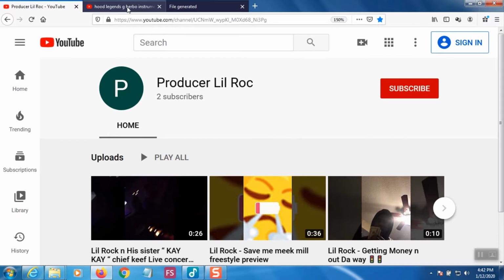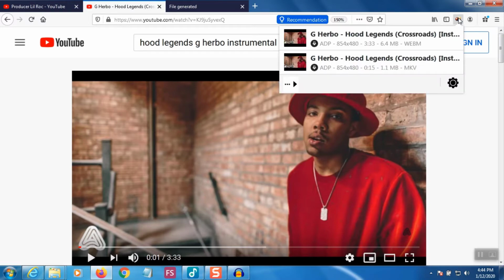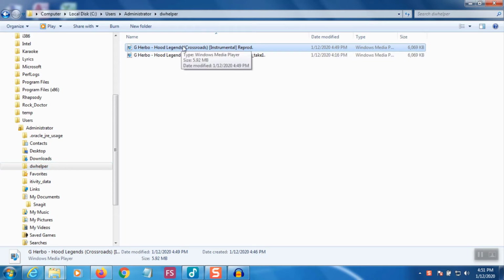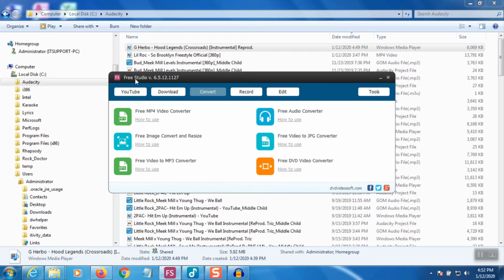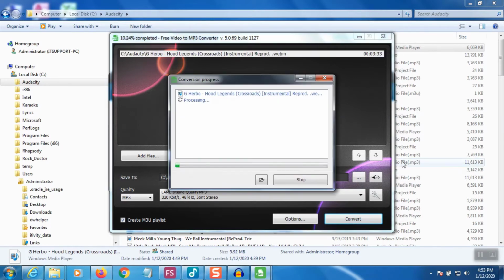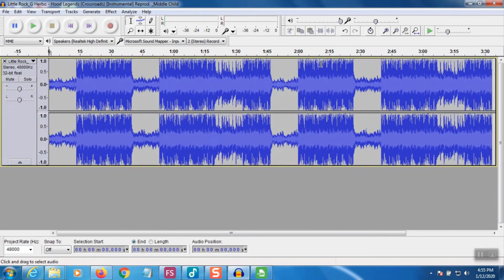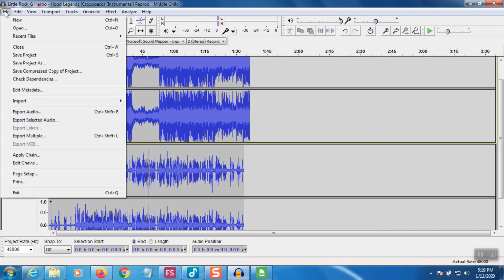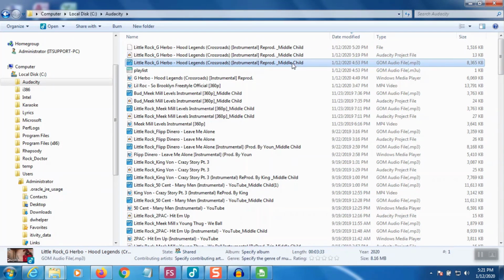Ripping an MP3 audio from a video for use in Audacity for recording and mixing music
Rock Doctor shows you how to download a video, rip its audio, and import the mp3 into Audacity.   He then records and mixes Lil Roc's rap to it.

I use this technique to make backing tracks to sing or play with, especially the blues!